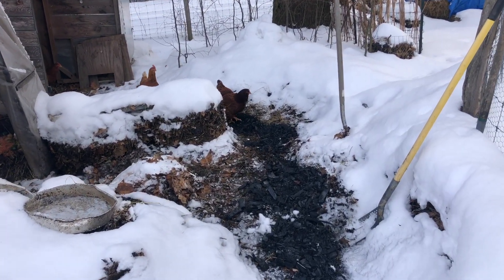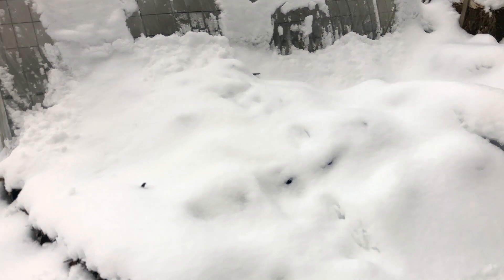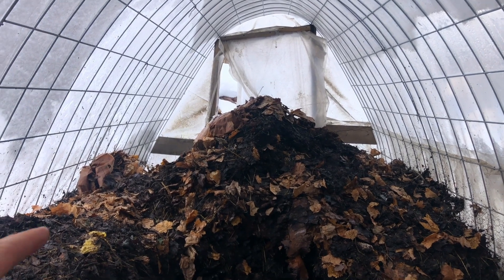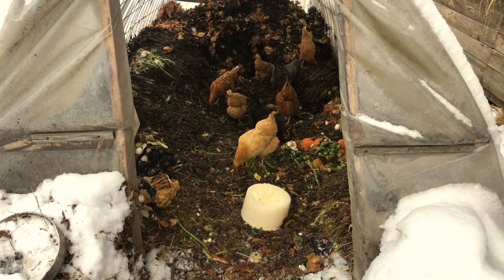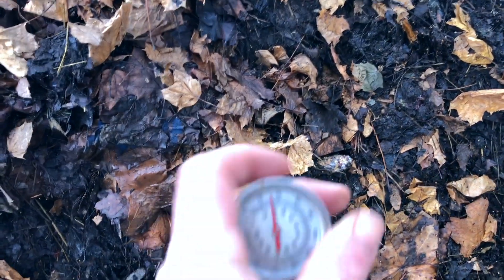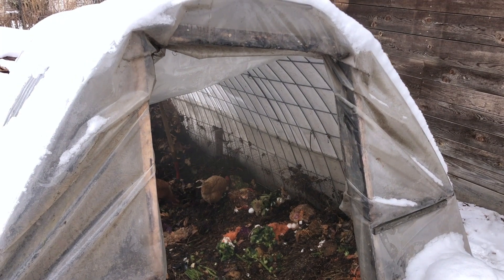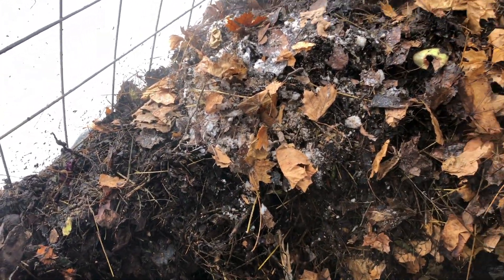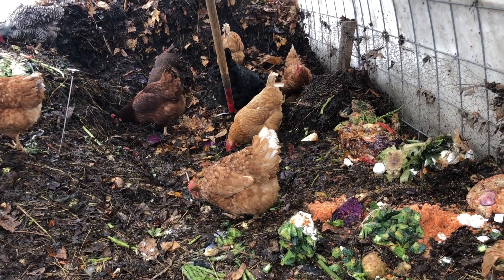Chicken TV - Compost Overload again!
Definitely a wonderful problem to have: too much compost.  At different times of the year there are easy solutions in sharing with other folks, capping all sorts of beds, etc., etc. but as we get pummeled with even more snow it is becoming quite a significant bottleneck.  Sharing this problem / design limitation with folks here so as you develop your own chicken composting system in a cold/snowy climate you can consider baking into the initial design more places to cache compost in the winter.  I'm not complaining here at all, just realizing the upper limits of our finite 1/10th acre space to store the massive abundance this system seems to be generating.  No 'off' switch to pause it right now either!

Happy growing!